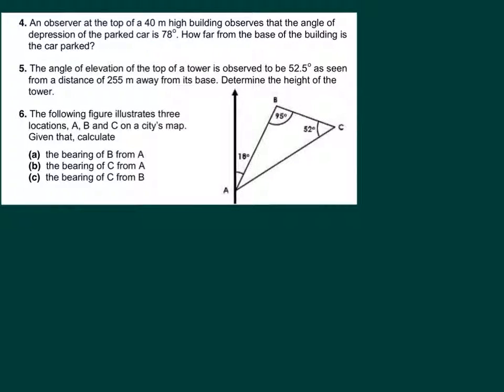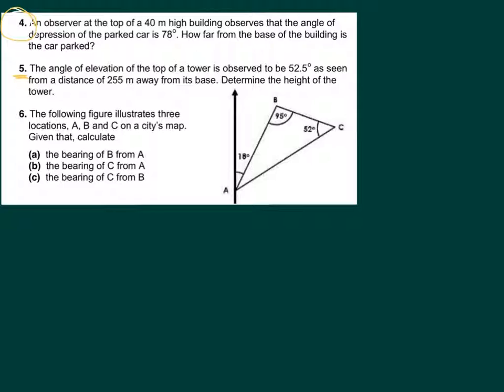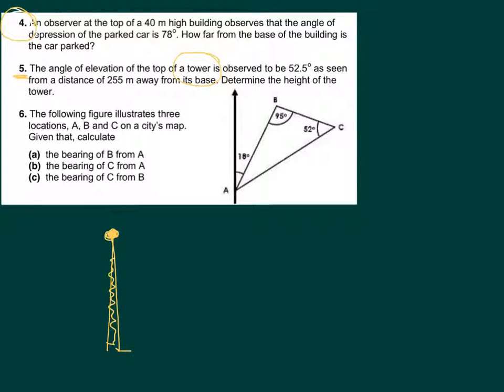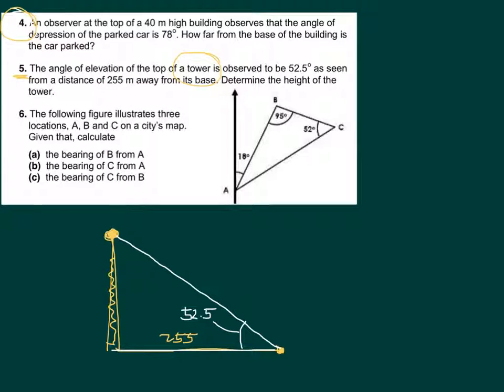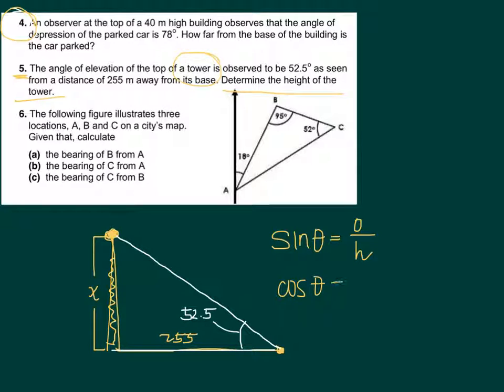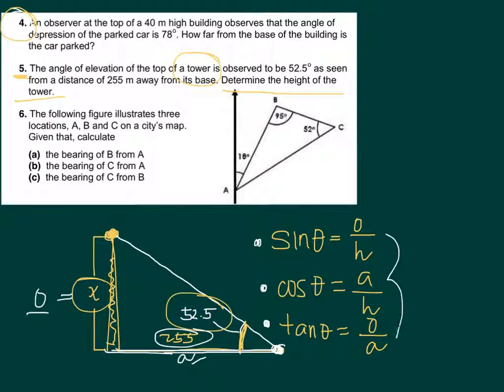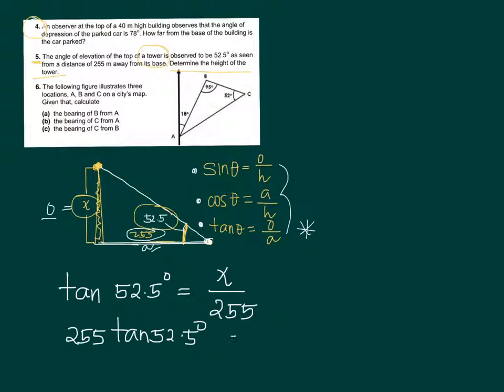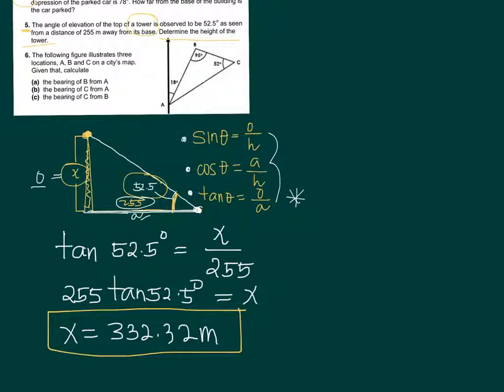Angle of Elevation